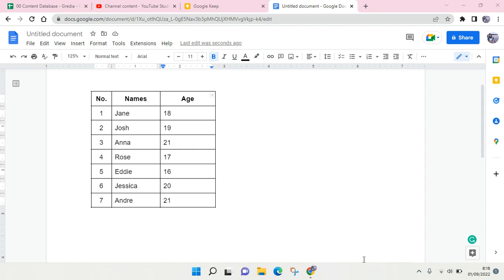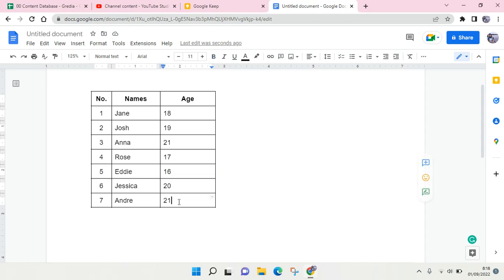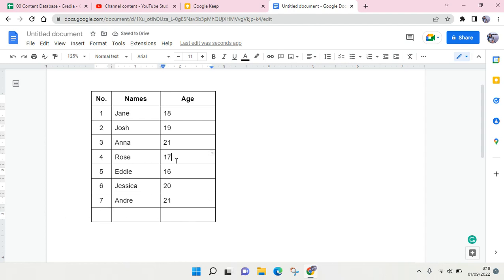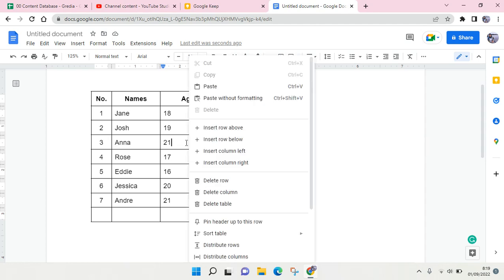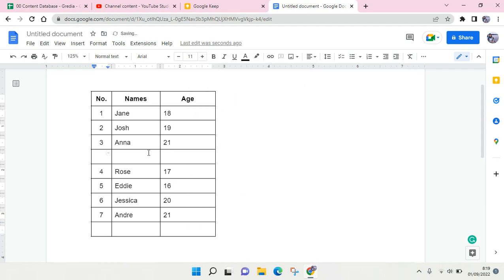How to Add Row in Google Docs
Hi guys, here is how to add row in Google Docs